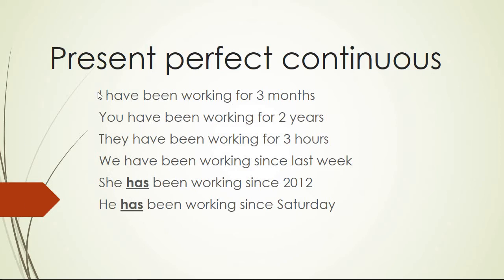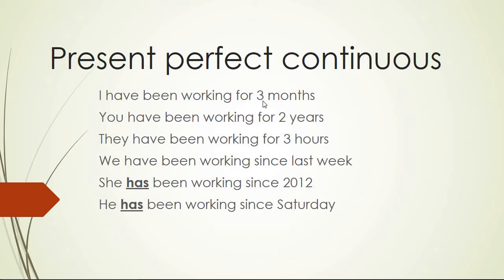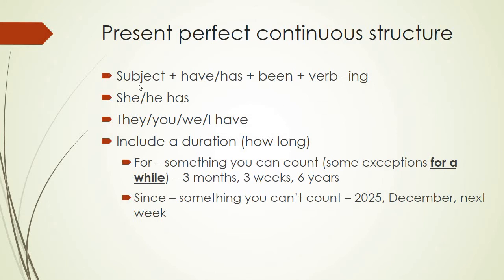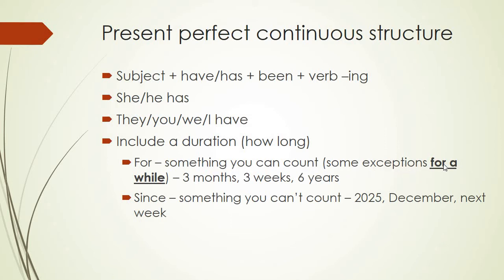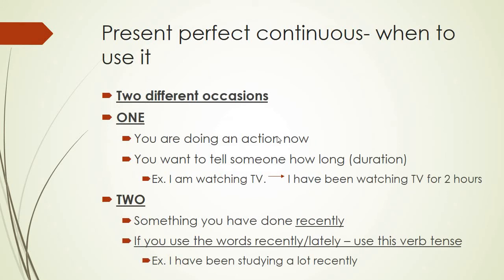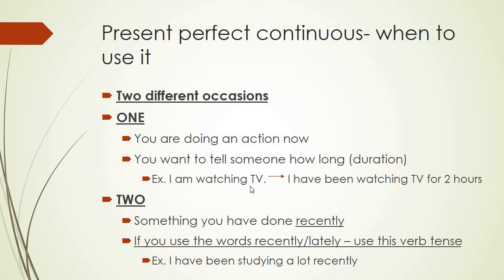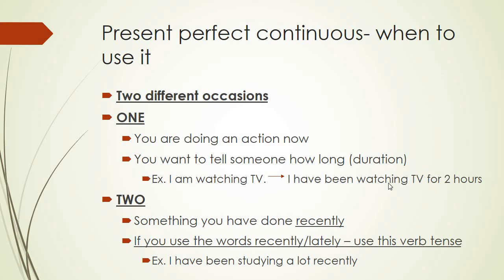Present perfect continuous